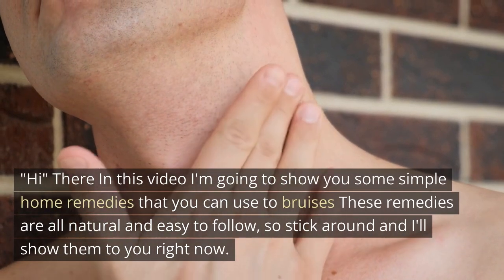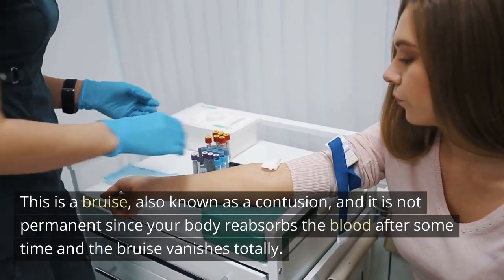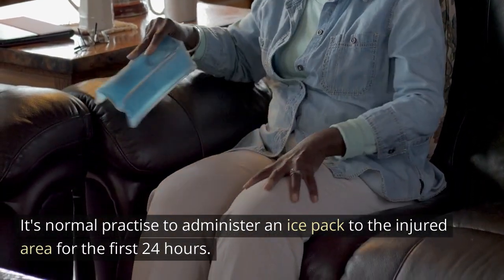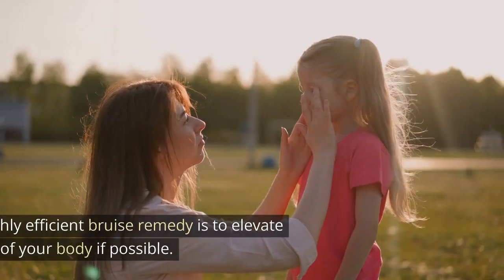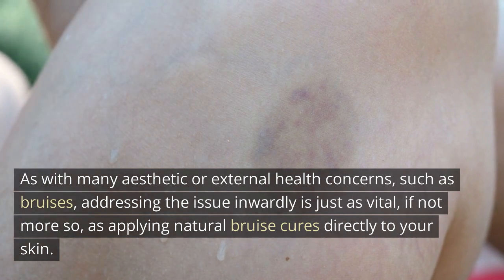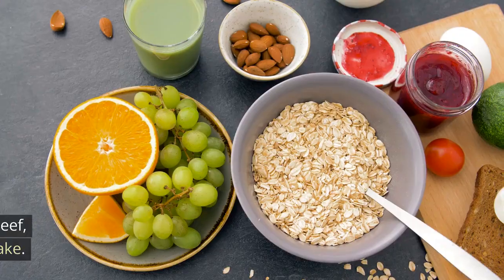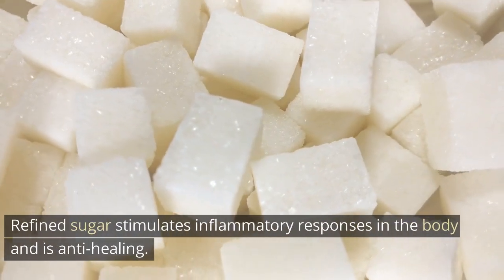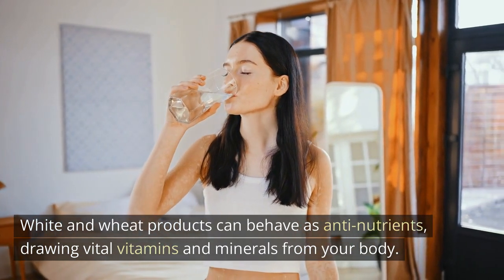The Natural Way to Heal Bruises Quickly | home remedies for bruises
"Welcome to Natural Home Remedies, your one-stop-shop for all things natural and home-based solutions. In this video, we dive into the topic of Home Remedies For Bruises.

Bruises can be a painful and unsightly reminder of an injury, but with the right home remedies, you can speed up the healing process and minimize the appearance of bruises. From herbal remedies to everyday household items, there are many natural ways to help treat bruises effectively.

One of the most popular home remedies for bruises is arnica. This herb has anti-inflammatory properties that can help reduce swelling and soothe pain. Simply apply arnica oil or cream to the affected area, or take arnica in supplement form for maximum benefits.

Another effective remedy is the use of vitamin K-rich foods, such as kale and spinach. Vitamin K plays a crucial role in blood clotting, which can help prevent bruises from forming in the first place. Try incorporating these foods into your diet to help reduce the risk of bruises.

If you’re looking for a quick and easy way to soothe a bruise, try using a cold compress. The cold can help reduce swelling and numb the area, providing relief from pain and discomfort. Simply wrap a bag of ice in a towel and apply it to the affected area for 15-20 minutes at a time.

Along with these remedies, there are also many essential oils that can help treat bruises. Some of the most effective oils include frankincense, lavender, and tea tree oil. Simply mix a few drops of your chosen oil with a carrier oil, such as coconut oil, and apply to the affected area.

It’s important to remember that home remedies are not a substitute for proper medical care. If you have a serious injury or an underlying medical condition that may be causing your bruises, it’s best to seek the advice of a healthcare professional.

We hope this video has provided you with valuable information on how to treat bruises with home remedies.

So, whether you’re dealing with a painful bruise or simply want to reduce your risk of bruises, these home remedies can help. Try them today and experience the benefits of natural, home-based solutions for yourself. "